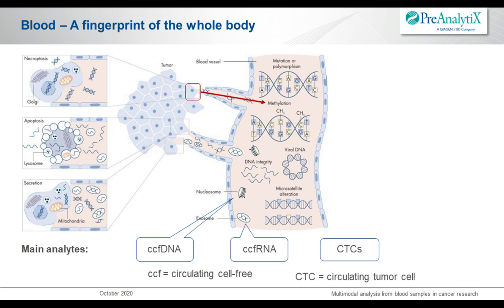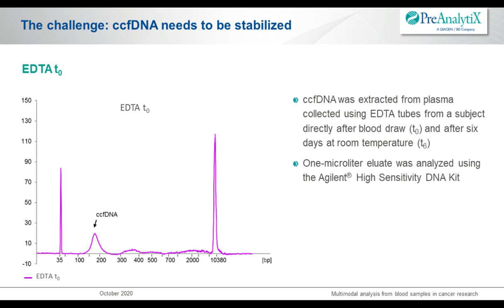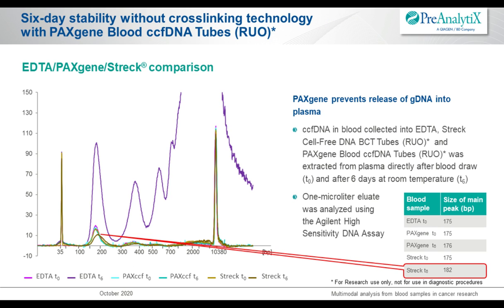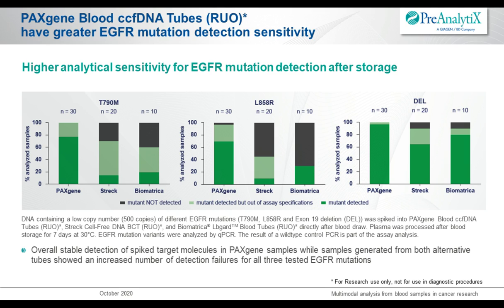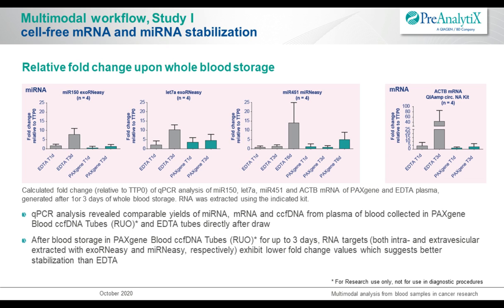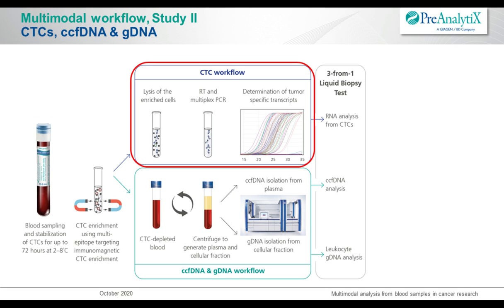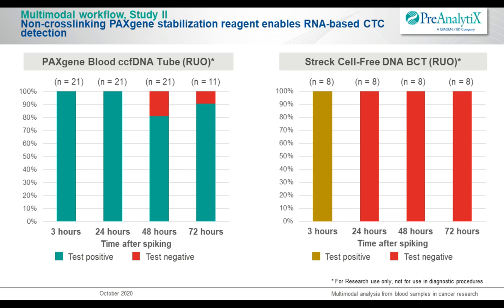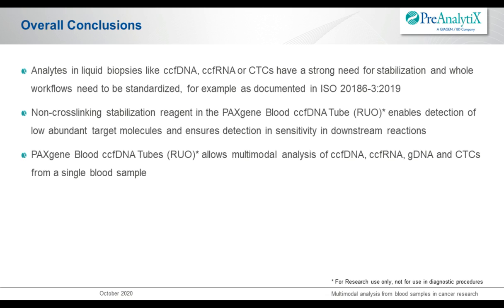Multimodal analysis of circulating cell-free RNA, cell-free DNA, genomic DNA & CTC in blood samples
Presented By: Thorsten Voss
Speaker Biography:
Scientist at Artemis Pharmaceuticals Cologne
Since 2004 at QIAGEN
Associate Director R&D, PreAnalytiX
Developed PAXgene collection and nucleic acid isolation products

Webinar: Multimodal analysis of circulating cell-free RNA (ccfRNA), cell-free DNA (ccfDNA), genomic DNA (gDNA) and CTCs from blood samples in cancer research

Webinar Abstract:  While circulating cell-free DNA (ccfDNA) and to some extend CTCs from blood are routinely used as analyte in liquid biopsy cancer research applications, circulating cell-free RNA (ccfRNA) has recently also gained relevance for biomarker studies. The combination of insights from different analytes promises an increase in understanding molecular processes of tumor biology. However, there are still challenges to overcome in the preanalytical workflow which e.g. includes defining suitable blood collection tubes, transport concepts or extraction methods. In this presentation, we show the multimodal use of the PAXgene Blood ccfDNA Tube for plasma extraction as part of a wholistic liquid biopsy workflow.

Earn PACE Credits:
1. Make sure you’re a registered member of LabRoots

2. Watch the webinar on YouTube or on the LabRoots